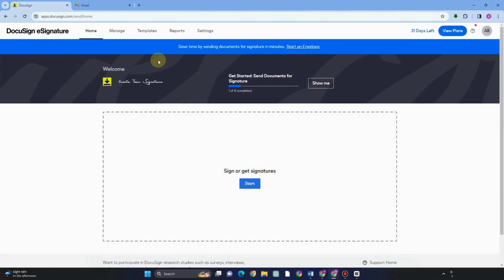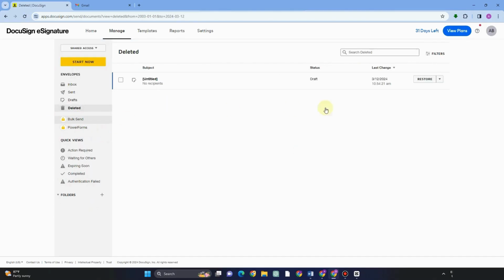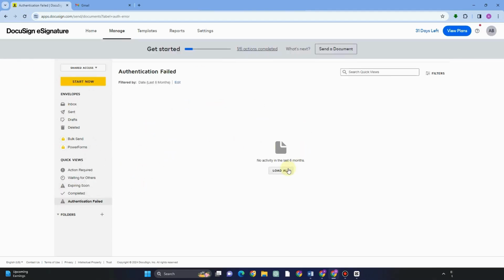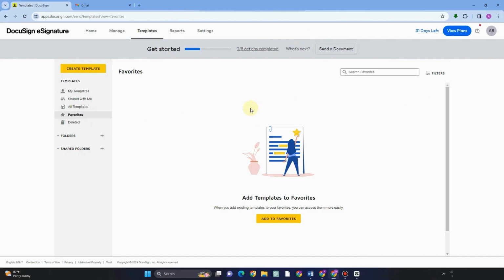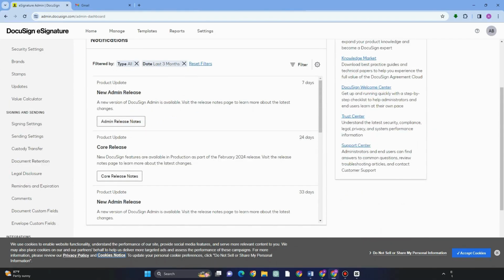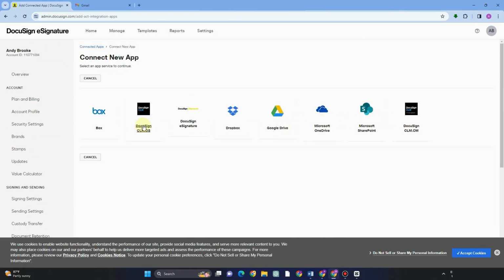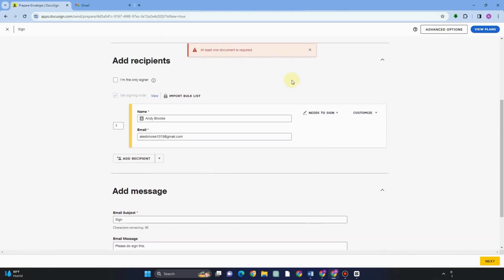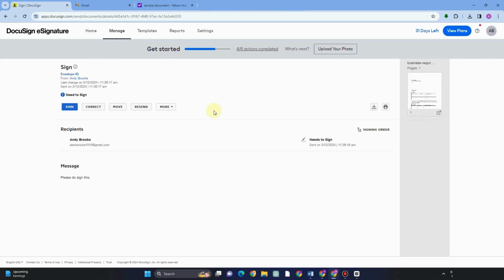How to Sign Documents with e-Signature in DocuSign | DocuSign Tutorial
DocuSign is a secure and efficient platform for electronically signing documents, making it easy to finalize agreements from anywhere. With DocuSign, you can upload, sign, and send documents for signature in just a few clicks. This tutorial will guide you through signing documents with an e-signature in DocuSign.

In this tutorial, you’ll learn:
How to upload and prepare a document for e-signature in DocuSign.
Step-by-step instructions for signing documents electronically and adding your signature.
Tips for saving and sharing signed documents securely.

Simplify your paperwork—follow these steps to sign documents with an e-signature in DocuSign!